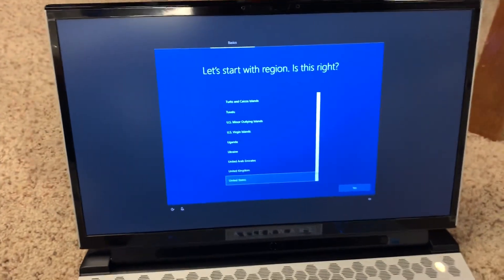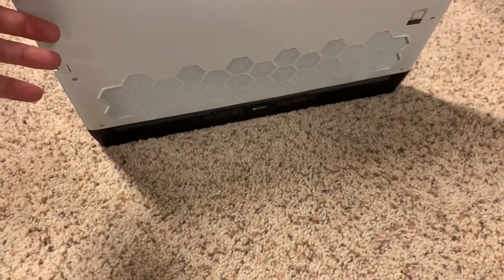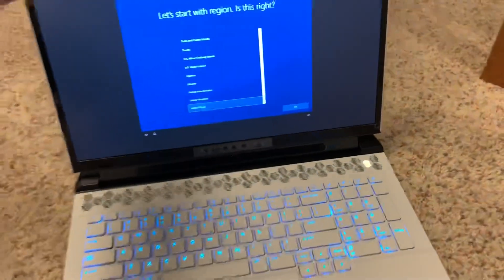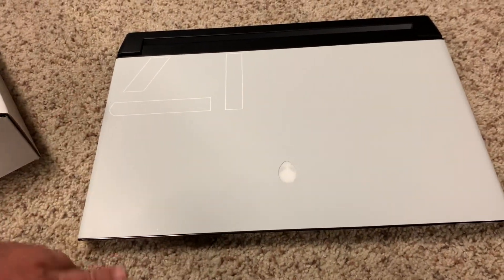Alienware M17 R2 Unboxing - i9 9980HK - 2080 Max-Q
This is the Alienware M17 R2 unboxing video, previously I unboxed my Alienware laptop with the i7 processor with 2070Maxq and returned it for the I-9 processor with the 2080RTX Maxq, and this is the unboxing in the new lunar white color.